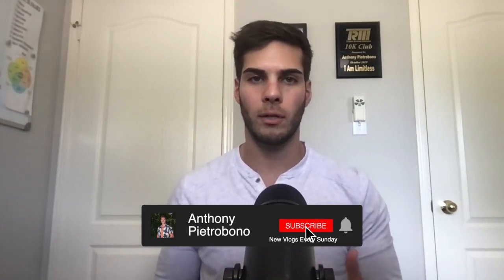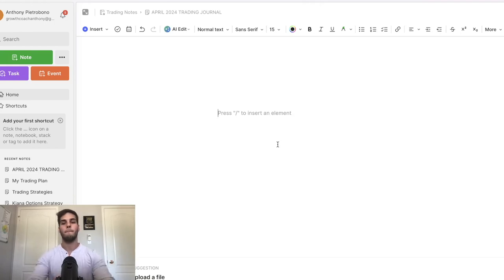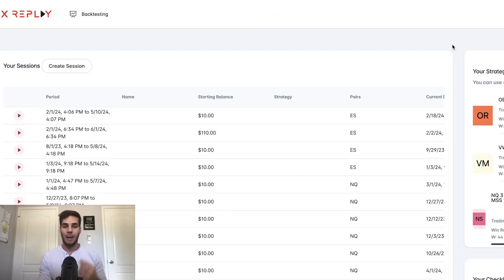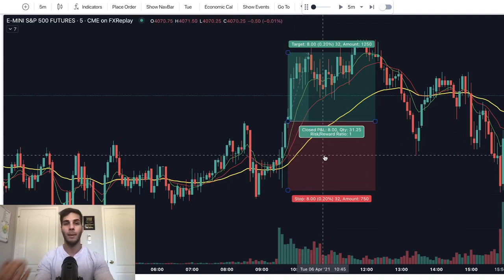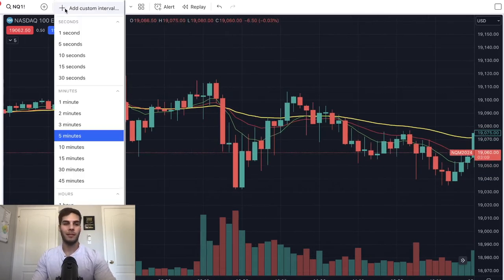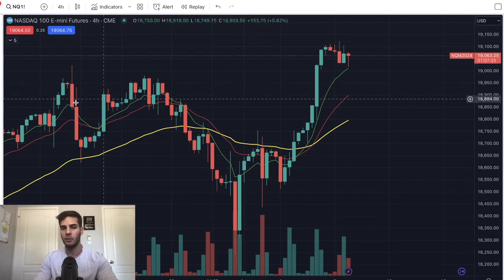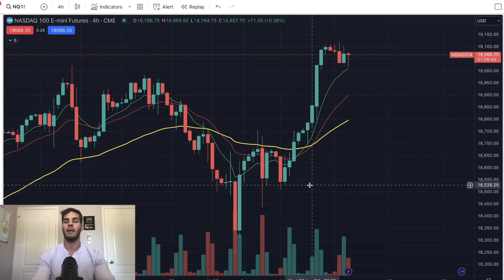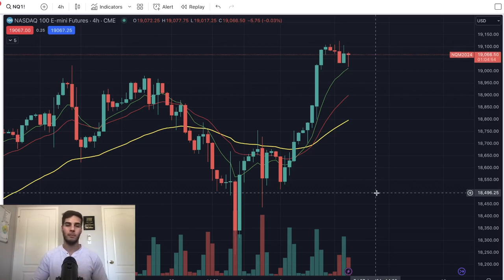Become A Profitable Trader With These 4 Tips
Here's how you can become a profitable trader faster with these 4 tips.